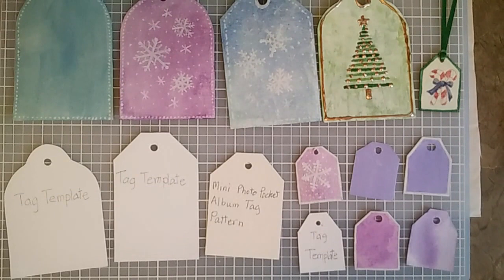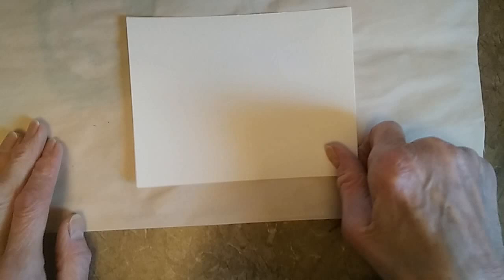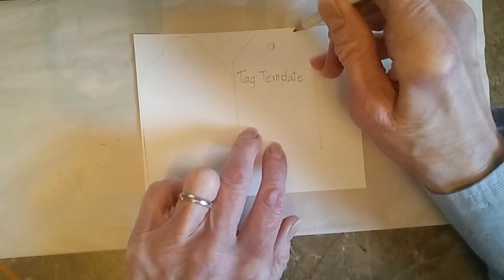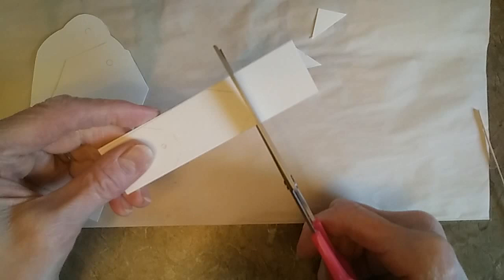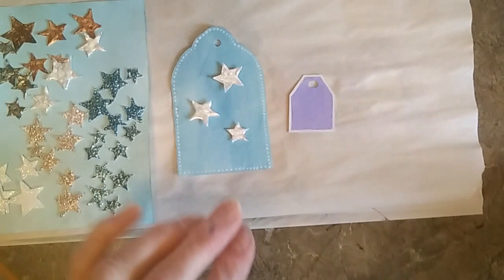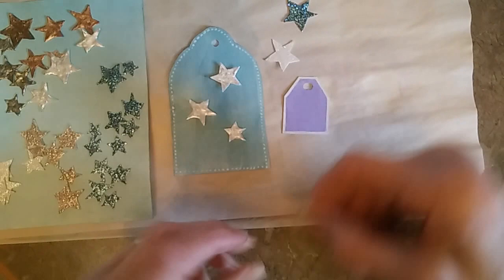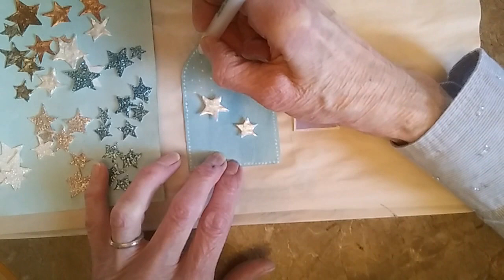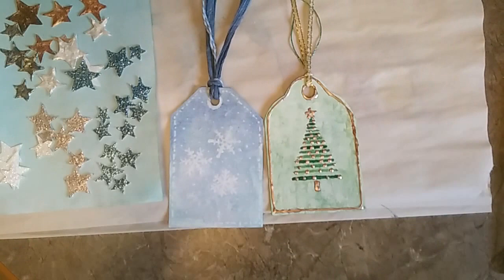How I Make My Watercolor Tags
This tutorial shows how I make my tags using watercolor paper, watercolor paints and the star embellishments from my previous video.